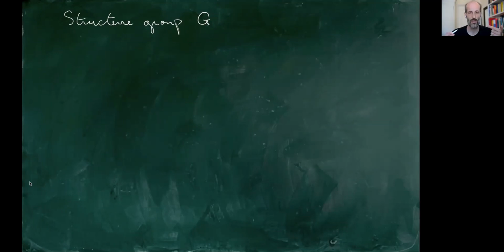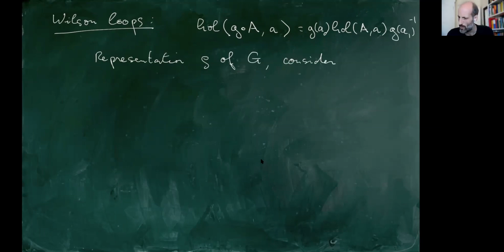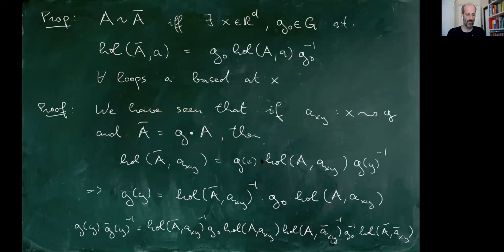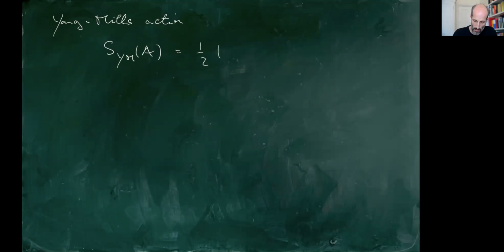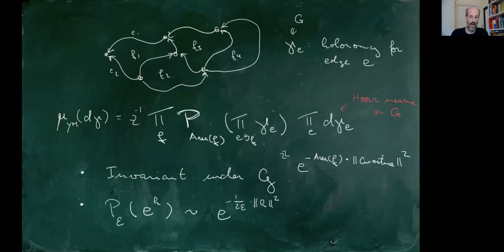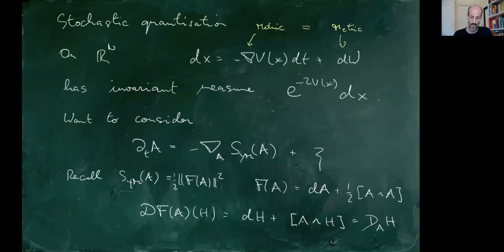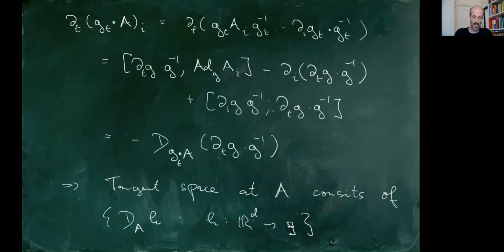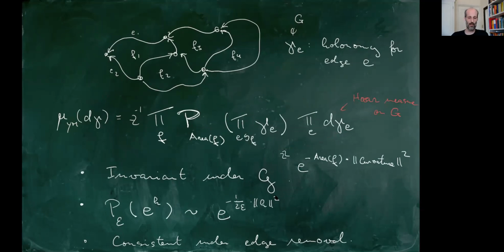Martin Hairer: Lecture #2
This is a second lecture on "Stochastic Yang-Mills" by Professor Martin Hairer.